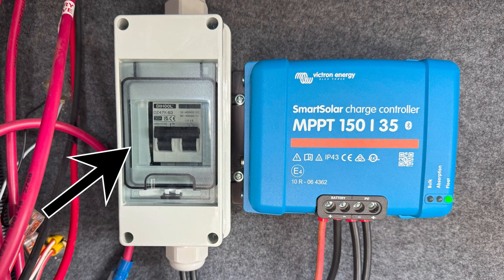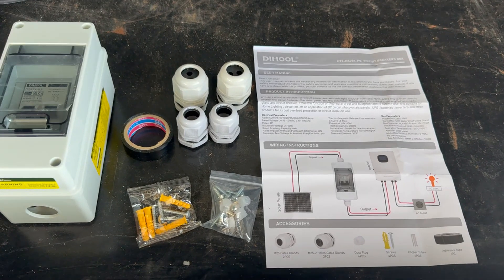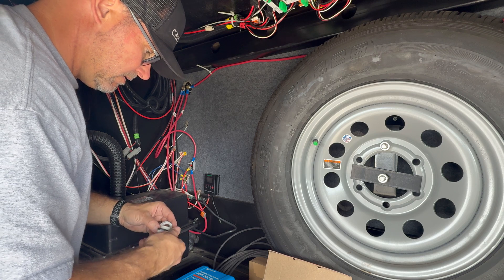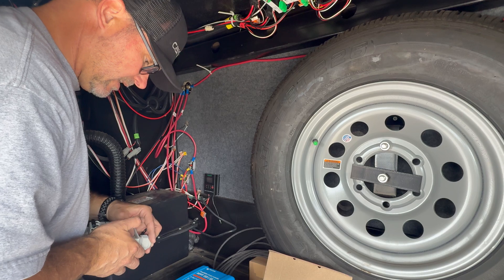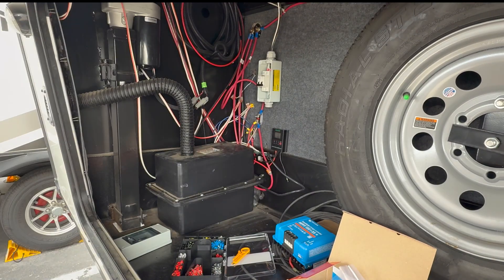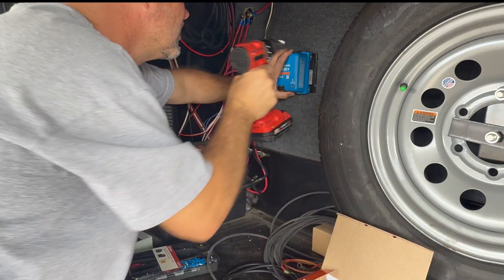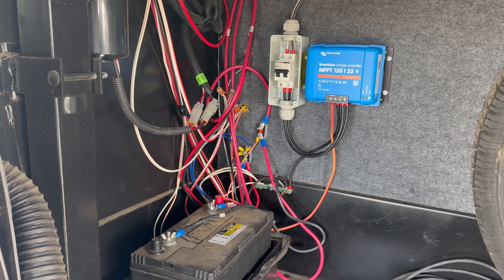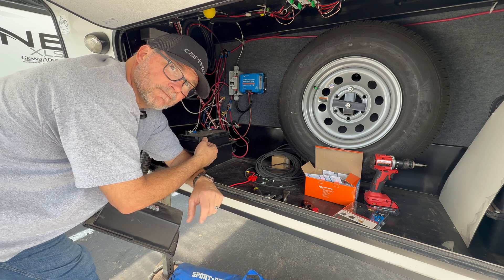DIY Victron 150/35 MPPT Charge Controller Install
⚡ Installing a Victron MPPT 150/35 Solar Charge Controller… with a side of sweat, zip ties, and questionable wiring decisions (just kidding – it's solid). In this video, I’ll show you how to hook up your Victron 150/35 charge controller and a DC circuit breaker without frying yourself, your gear, or your sanity.

🎯 Whether you’re building an off-grid solar setup, upgrading your RV, or just love the smell of fresh copper wire in the morning, this install guide will help you do it right (and laugh a little along the way).

🔧 What’s Inside:
Victron 150/35 unboxing (spoiler: it’s blue)

Circuit breaker install (no sparks, I promise)

Wiring solar panels, batteries, and brainy Victron things

Mounting tips (zip ties = life)

Me dropping a screwdriver (at least once)

🧠 Pro Tip: If it smells like burning, something’s wrong. Watch this first.

💬 Drop a comment if you have questions, solar jokes, or just want to say hi. I read every single one (even the sarcastic ones).